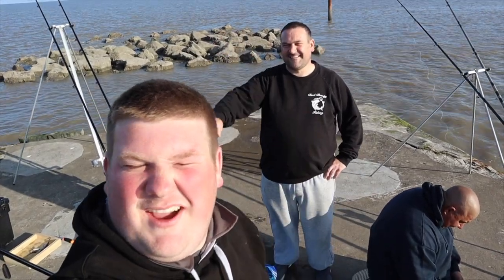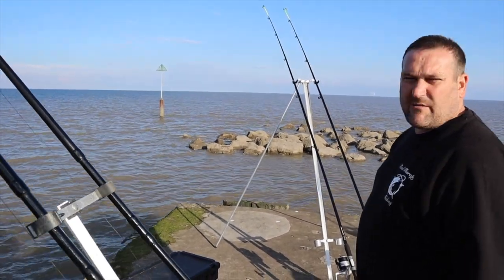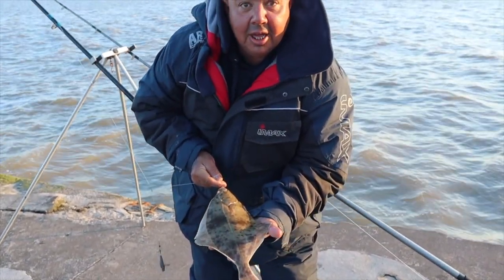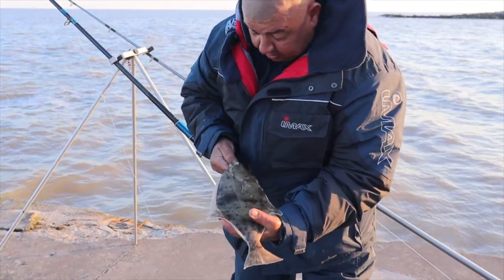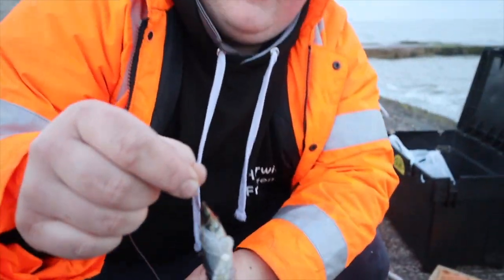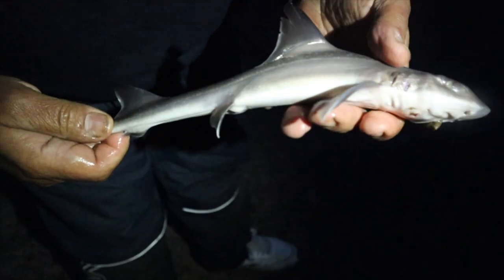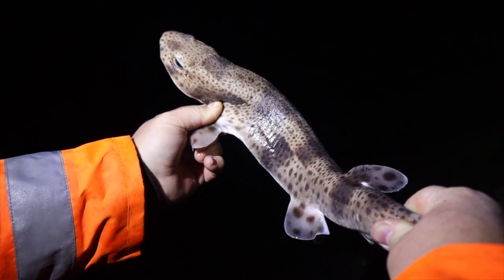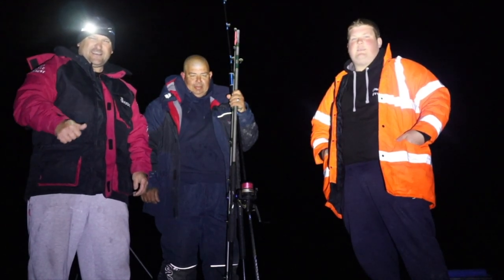Holland On Sea Near Clacton Fishing | EPIC Beach Fishing Session Essex Coast 6 Species Shore / Beach